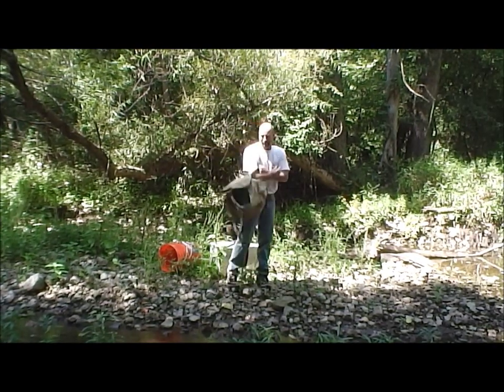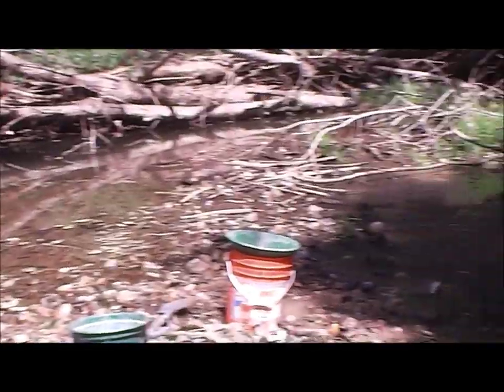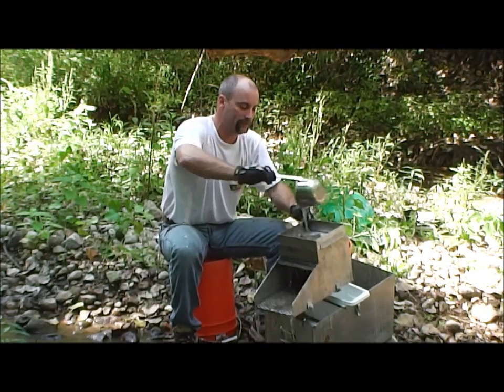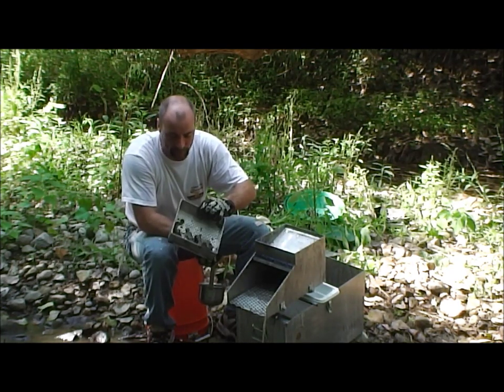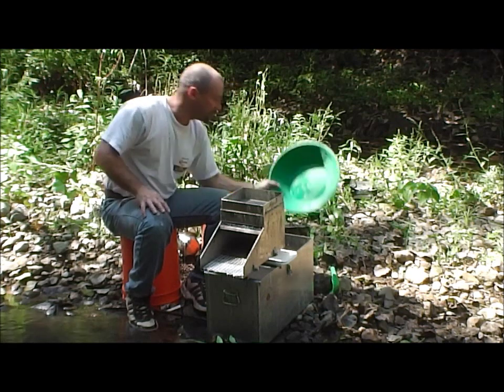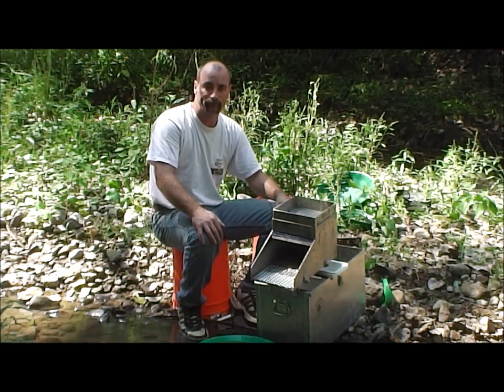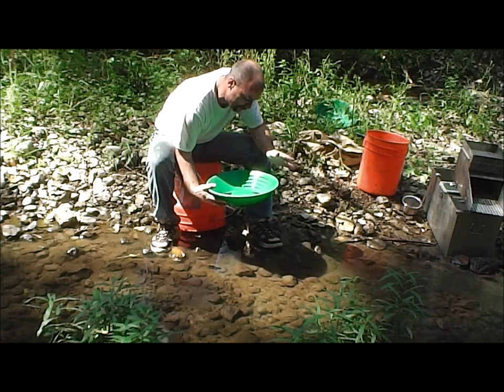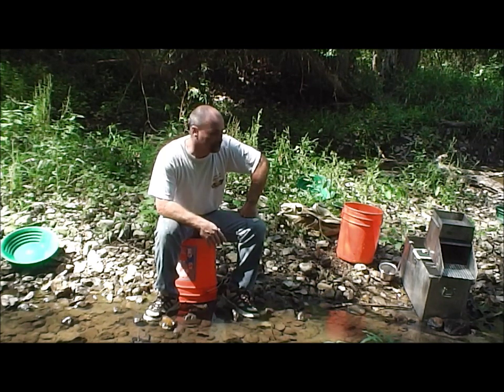In the gold feild with swiftwater--gold cradle in indiana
in clinton county ind..on kilmore creek     U.S. Pat.#5,927,509 one of the best gold recovery systems that has ever been on the market..for questions or to order